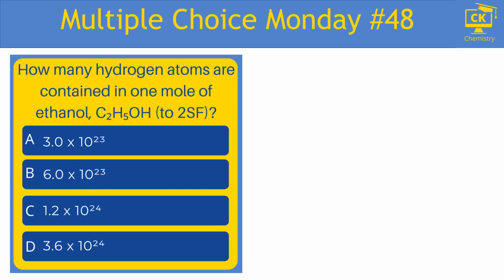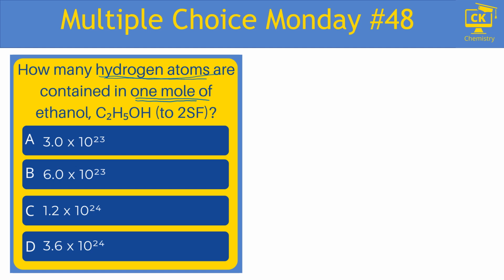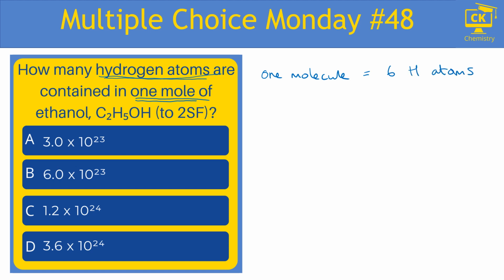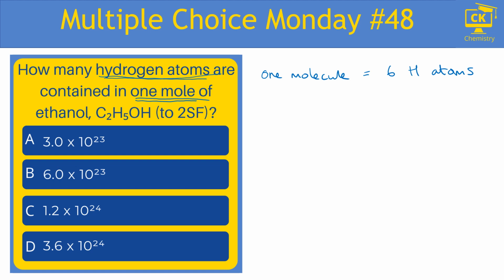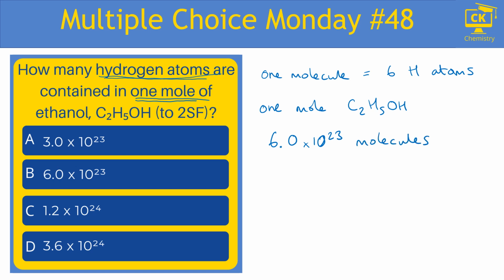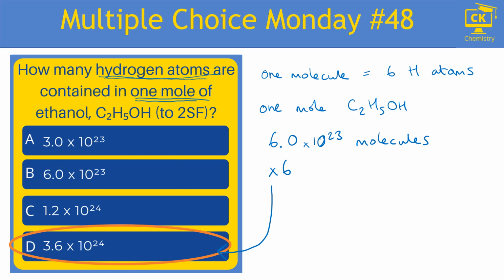Chemistry A Level multiple choice: Avogadro's number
A Level chemistry calculations: multiple choice question with explanation of how to use Avogadro's constant to work out the number of atoms in a mole of molecules.